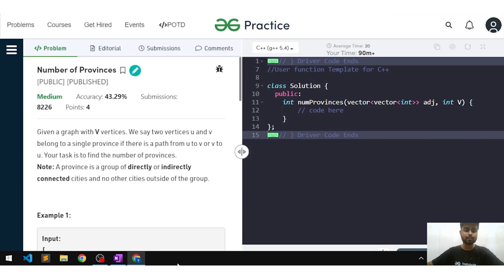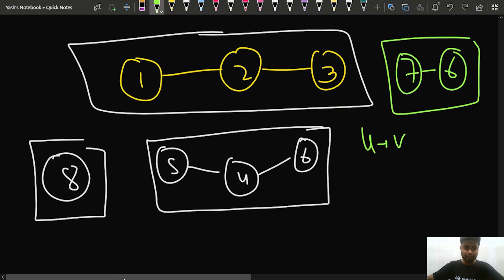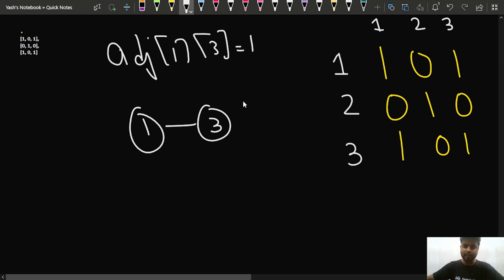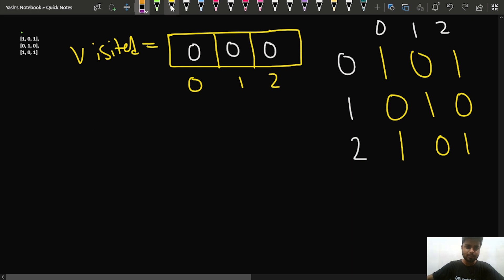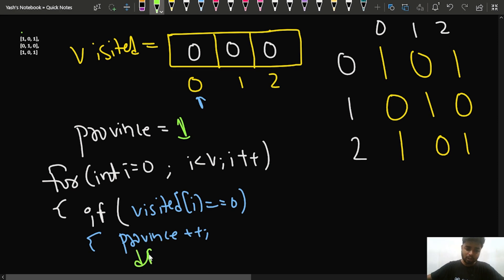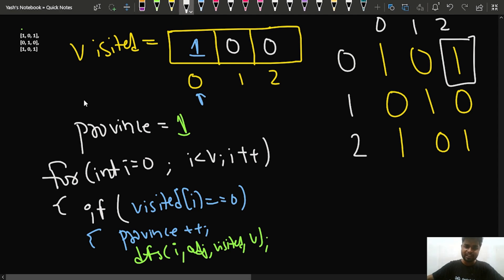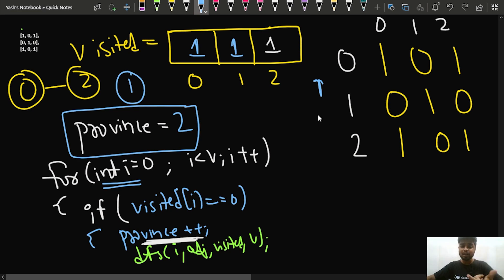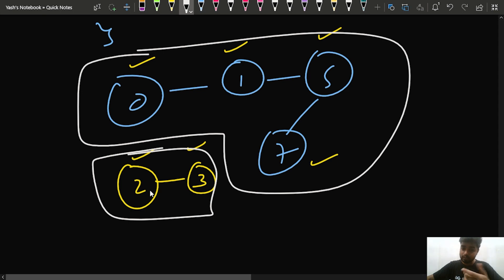Number of Provinces | Problem of the Day : 22/07/22 | Yash Dwivedi